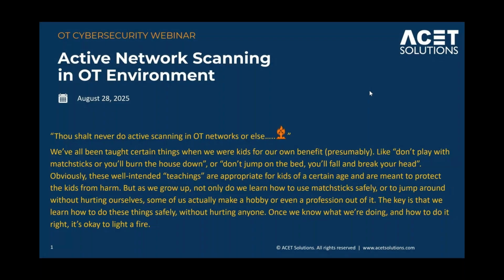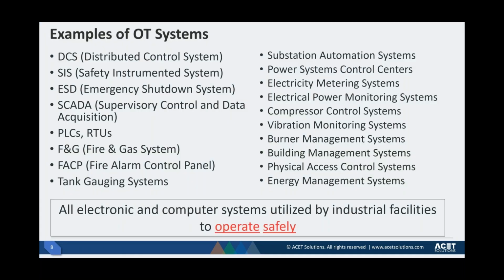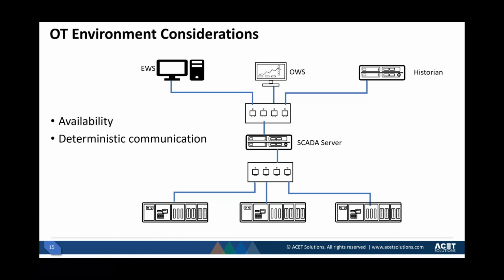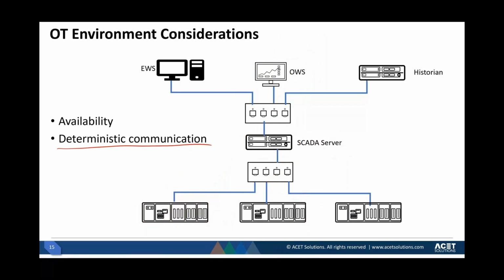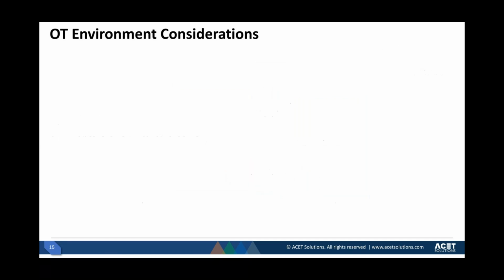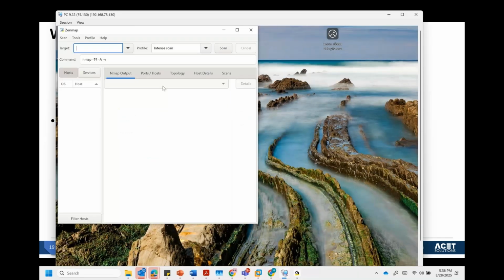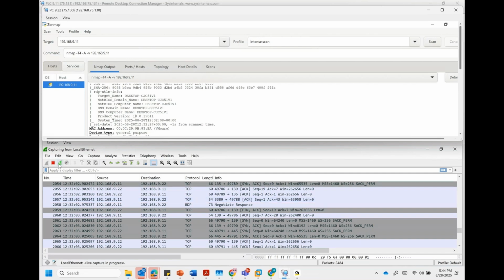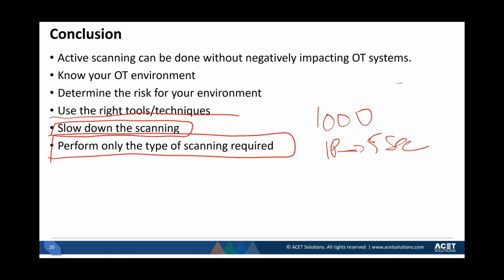Active Network scanning in OT Environments - Episode 5 - OT Cybersecurity Webinar Series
“Thou shalt never do active scanning on OT networks… or else! 🔥”

For years, active scanning in OT environments has been treated as a taboo, with fears of downtime and system shutdowns keeping it off the table. But here’s the truth: in some cases, active scanning isn’t just safe — it’s critical for securing industrial systems.

In this insightful webinar, Mubarik Mustafa, Senior Consultant at ACET Solutions, takes a technical deep dive into active scanning within OT environments. You’ll discover practical strategies to safely perform scans, enhance network visibility, and strengthen cybersecurity — all without disrupting operations.

🔍 Key takeaways from this session:

[10:10] Understanding Active Network Scanning — What active scanning is, passive vs. active scanning, why it’s needed in OT networks, and essential network scanning tools.
[16:23] OT Environment Considerations — Key factors including system availability, deterministic communications, legacy components, slower networks, and redundant protocols that impact scanning.
[34:25] Active Scanning in Action — Network behavior during active scanning, and demonstration of safe scanning techniques in OT environments.
[47:23] Safe Active Scanning Practices — Key recommendations to scan OT networks safely without impacting operations.

Whether you’re an OT engineer, ICS administrator, or cybersecurity professional, this session provides actionable insights to help you make smarter, safer decisions about active scanning in industrial environments.

Watch now to learn how to scan safely, strengthen visibility, and secure your OT networks!